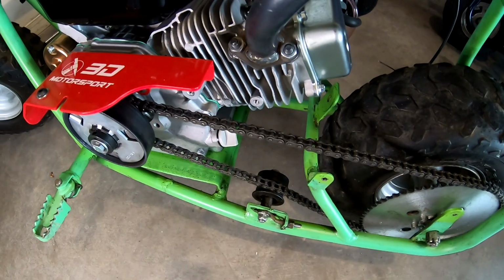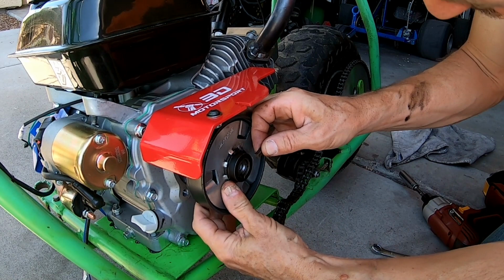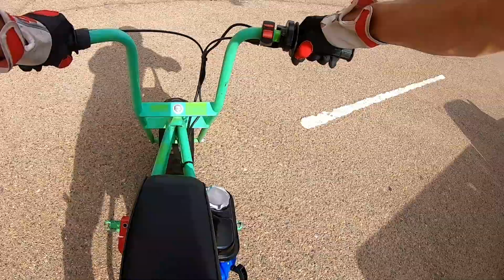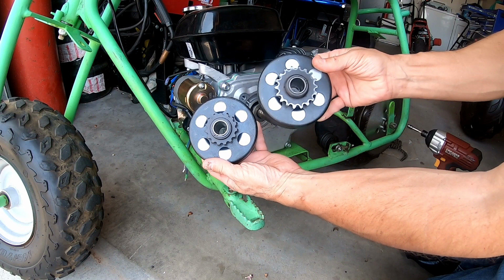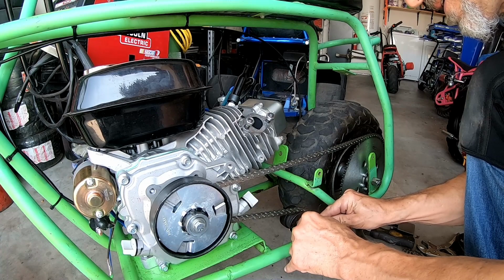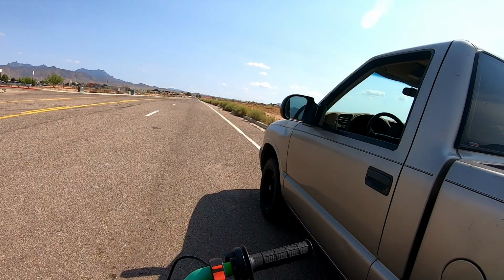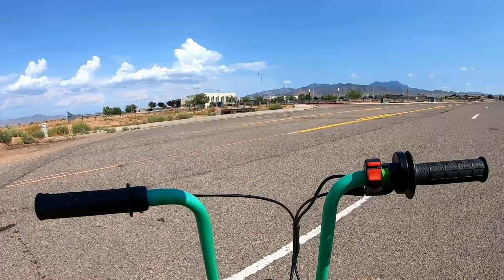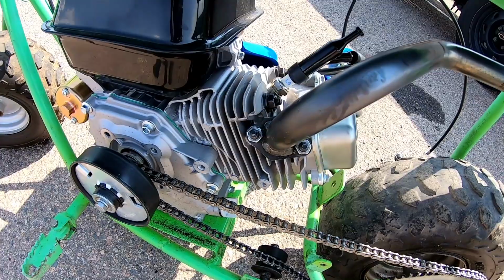18 tooth clutch vs 15 tooth clutch / Tillotson 212 / Baja racer Minibike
18 tooth clutch vs 15 tooth clutch  / Tillotson 212  / Baja racer
Installed both an 18 and a 15 tooth clutch on the Tillotson 212 engine on the Baja racer minibike to see which clutch would perform the best with a 70 tooth rear sprocket.

Parts used
Clutch - 15 tooth Max-torque